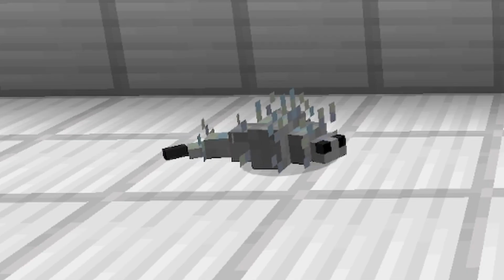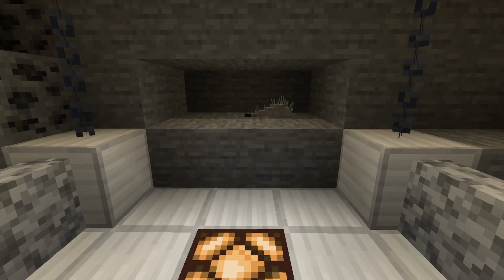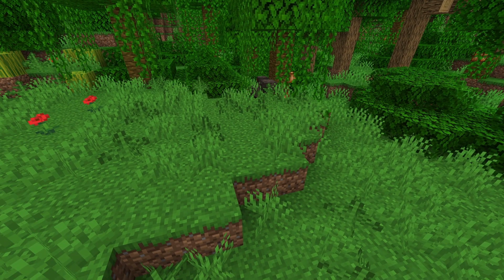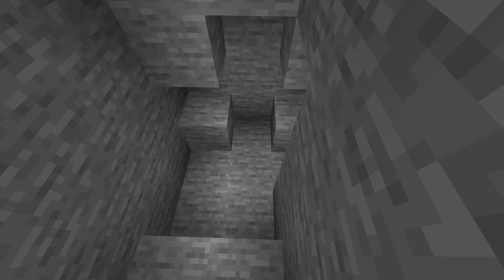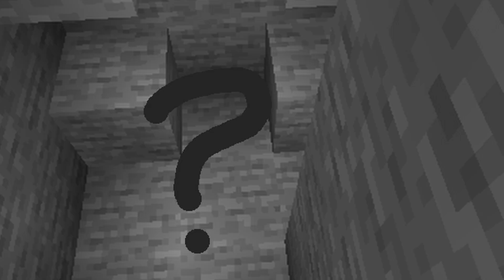Silverfish Speculative Biology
Happy Halloween :}
Music Used
[Weekend on Tattoine]-Unicorn Head

[Switched on Caracassi]-Brian Bolgers

[No doubt]- Yung Logos